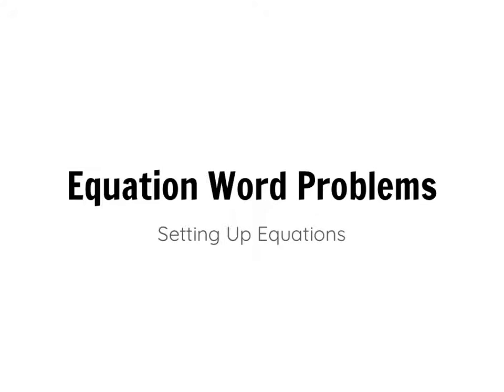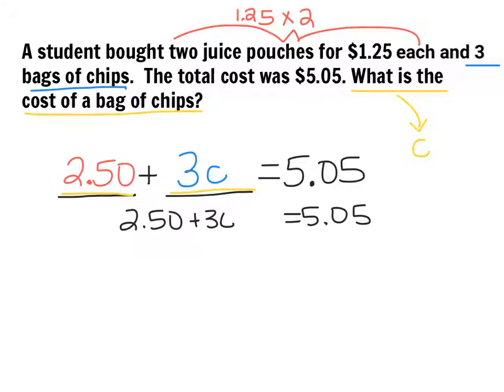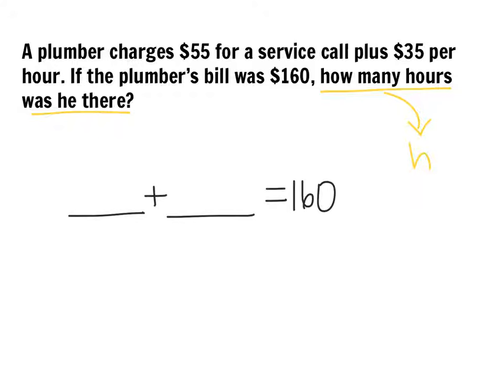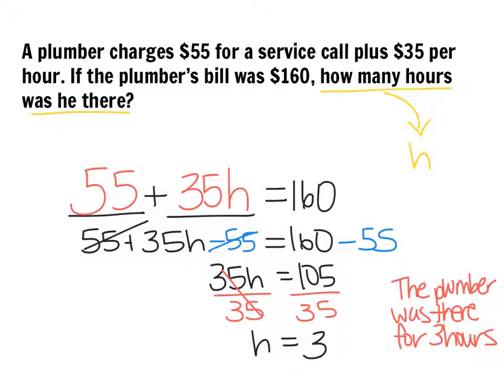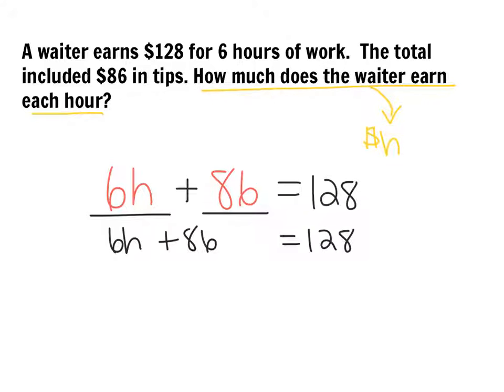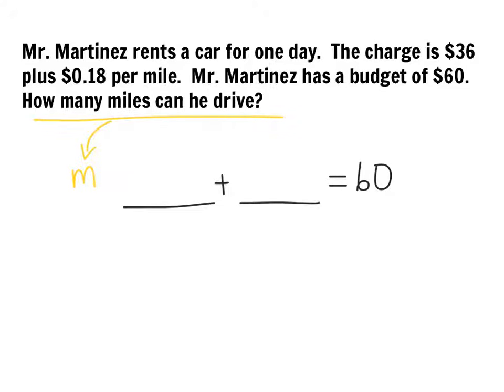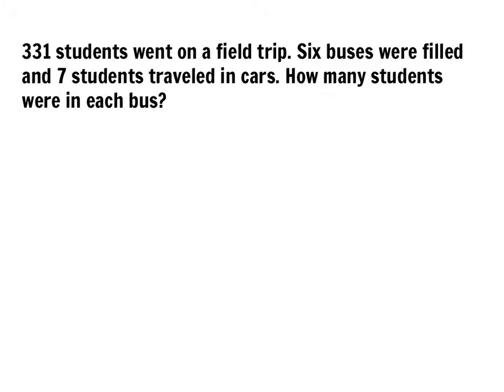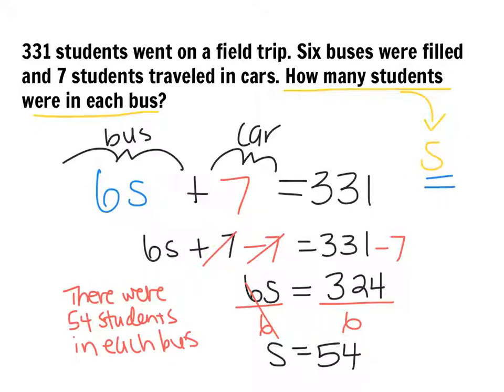Equation Word Problems